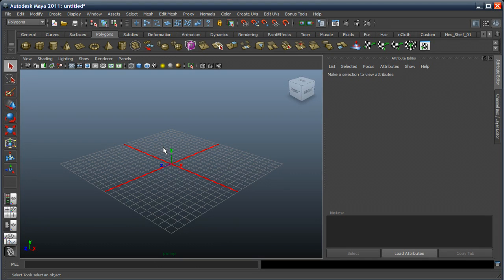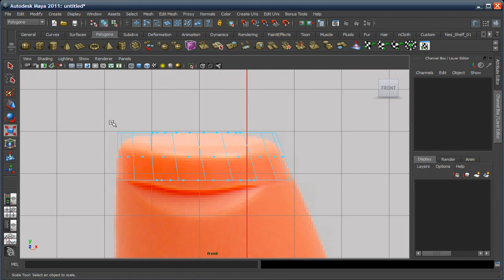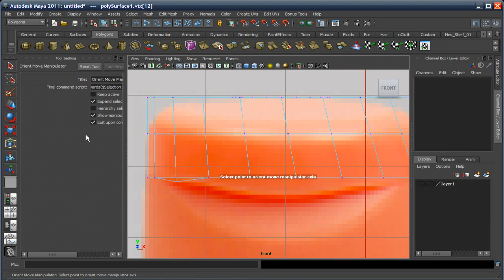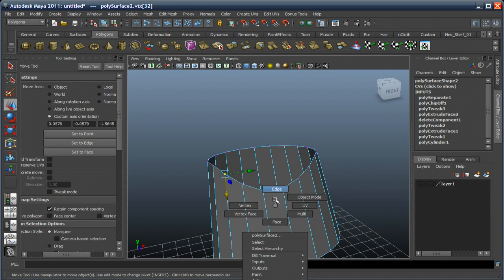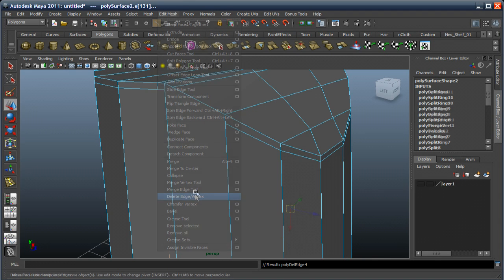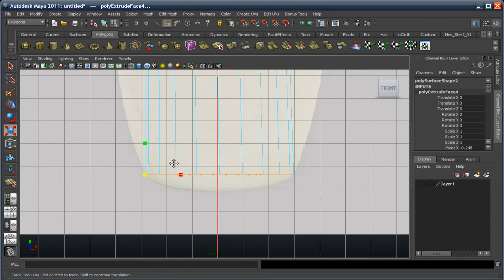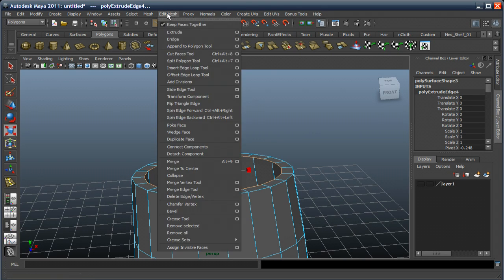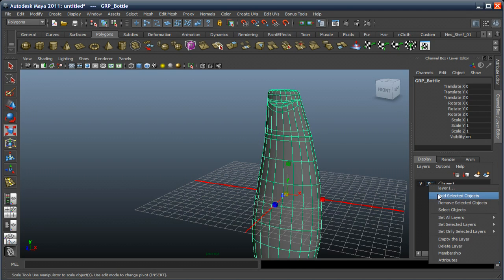AutoDesk Maya 2011 Tutorial (Modeling a Lotion Bottle)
This is a beginner guide on how to model a Lotion Bottle using some simple techniques, hope that you find this tutorial useful Samruddhi Patel. Enjoy!